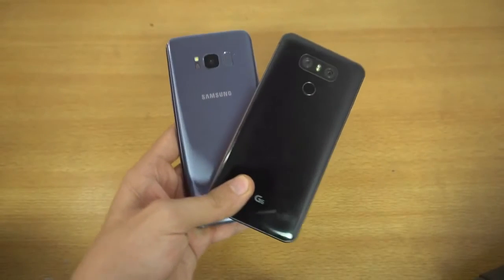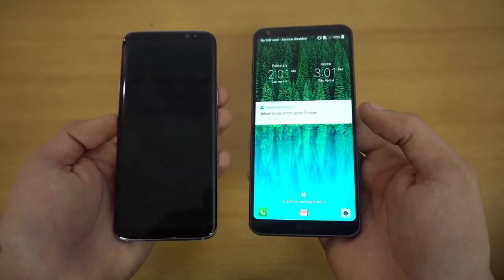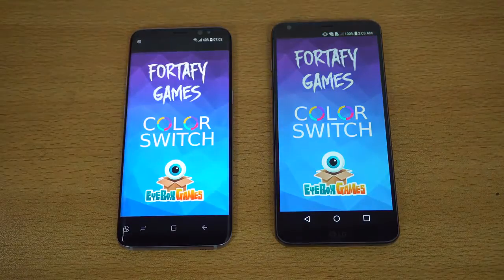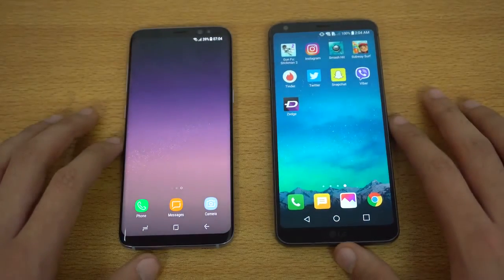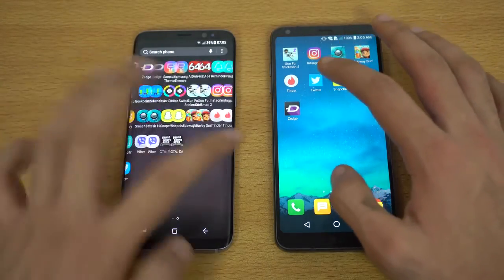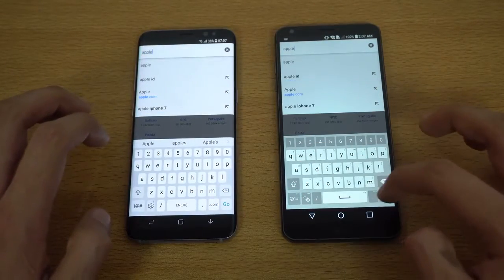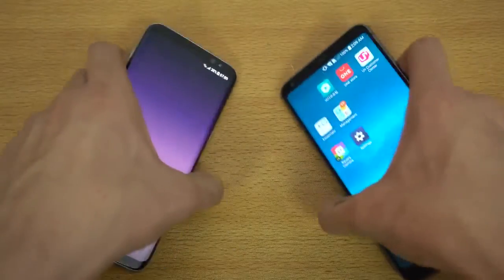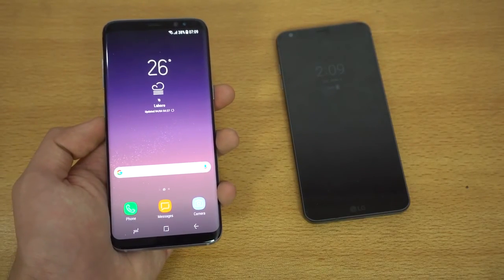Samsung Galaxy S8 vs LG G6+ - price, specifications, features, comparison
Compare Samsung Galaxy S8 VS LG G6 full specifications side by side. See the common features and the differences that make them better or worse.